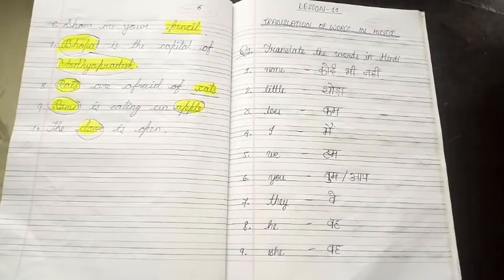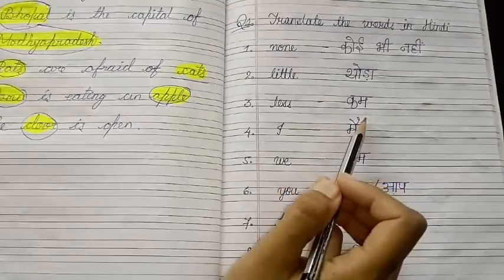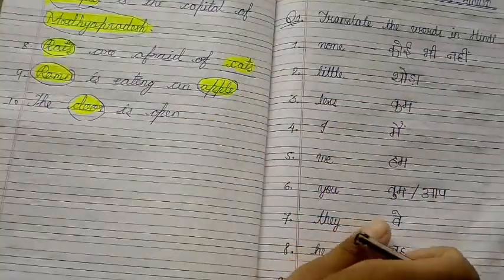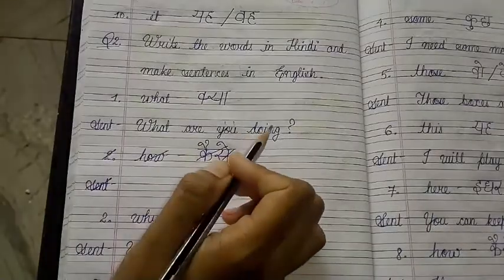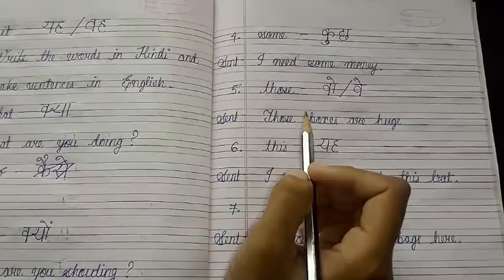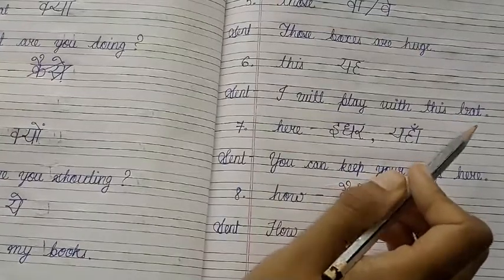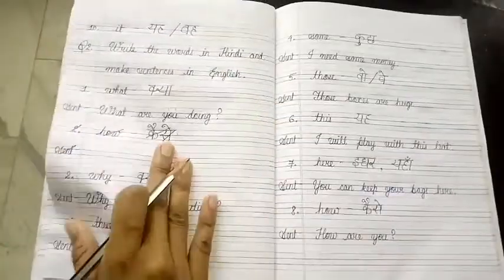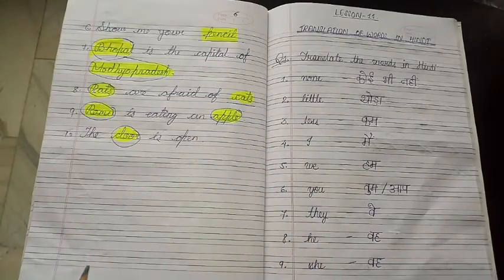CLASS 2 | ENGLISH | TRANSLATION OF WORDS IN HINDI | PART 4